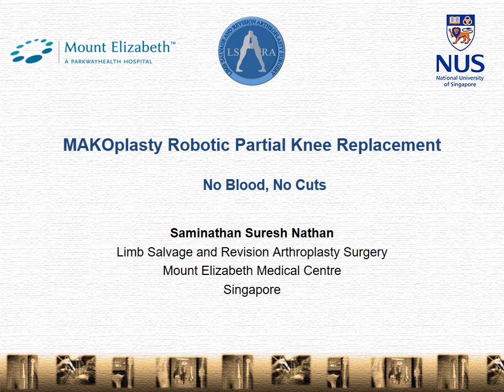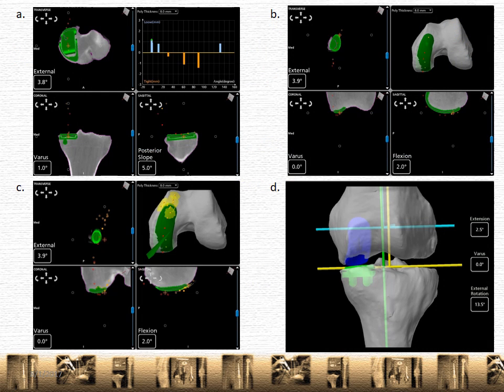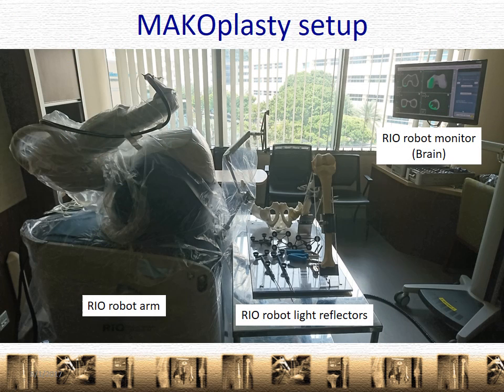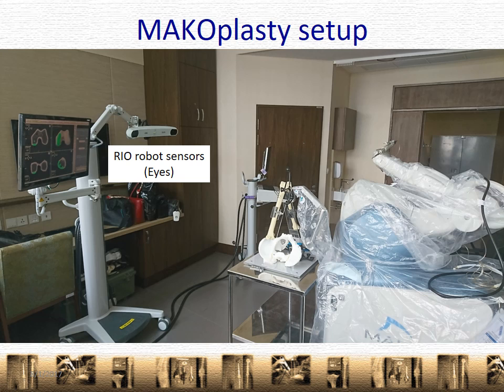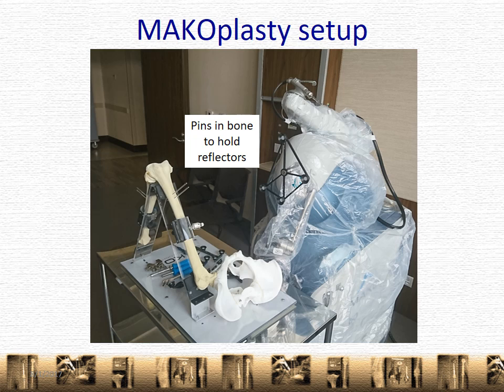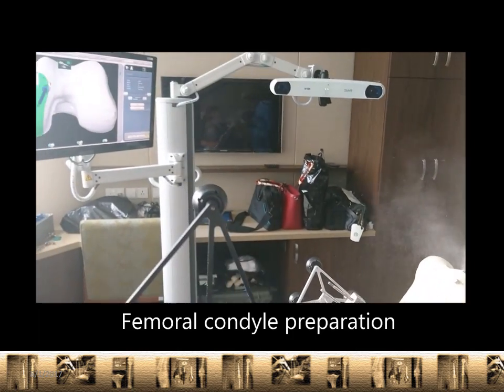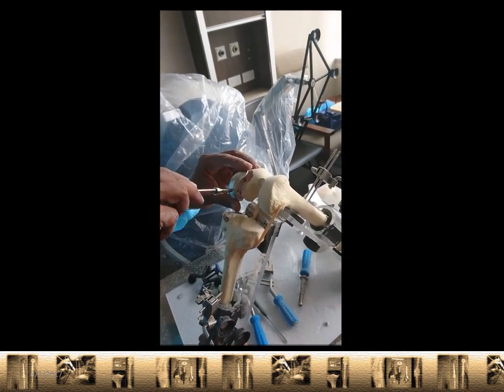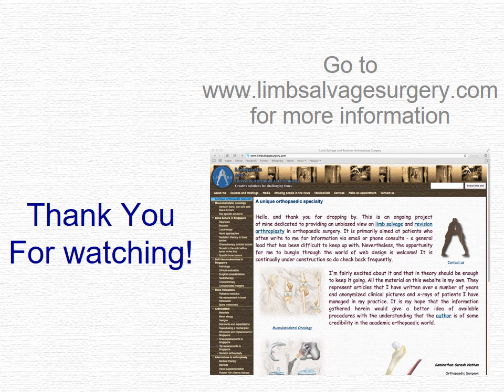Makoplasty Robot Assisted Partial Knee Replacements in Singapore (No blood, No cuts)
MAKO is a revolutionary new system in the management of arthritis of the knee and hip. It marries the concepts of computer aided navigation, resurfacing and robot assistance in a way that assures excellence. It is now available through a handful of surgeons in Singapore.